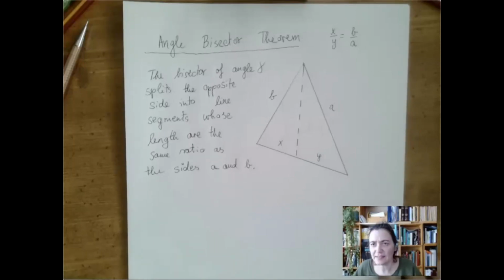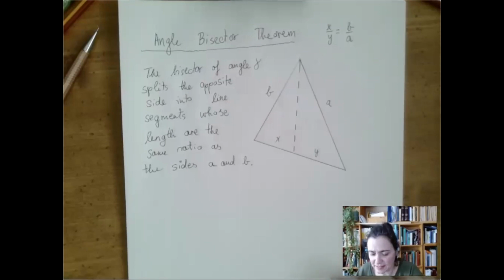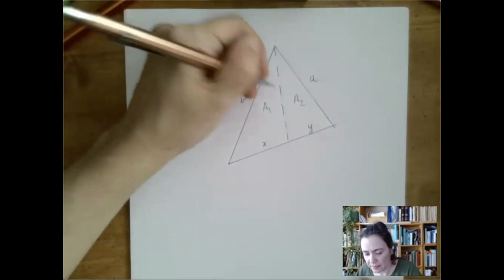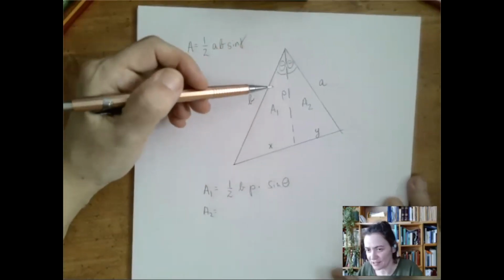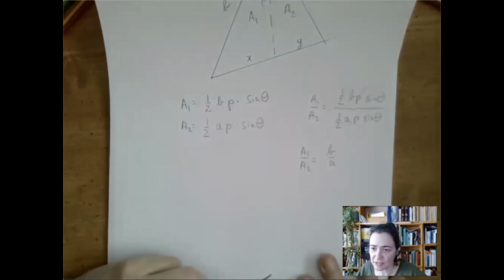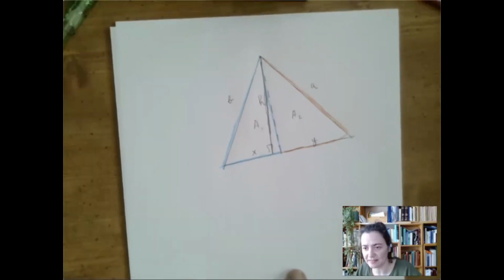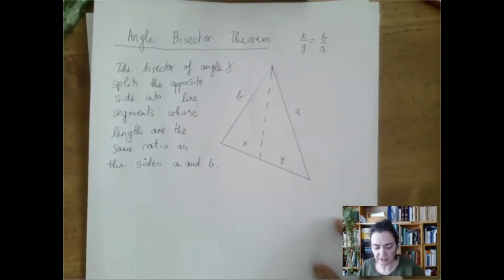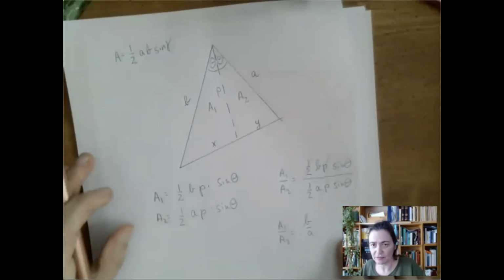Proving The Angle Bisector Theorem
Proving that the angle bisector in a triangle splits the tie opposite the angle into two line segments whose lengths are in the same  ratio as those of the sides forming the angle.   The proof uses trigonometry.